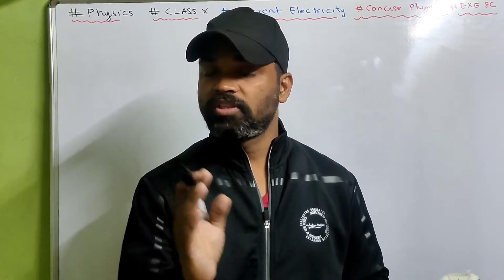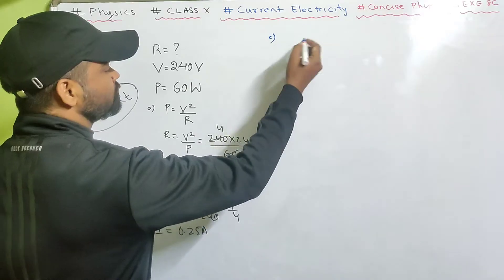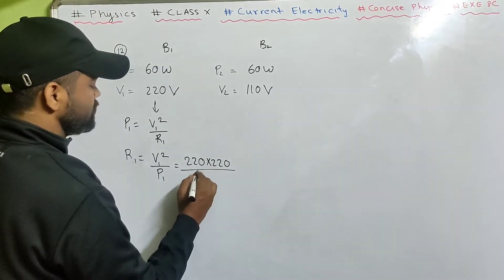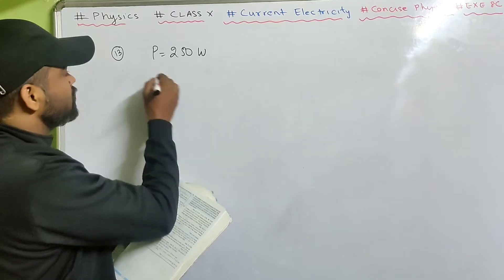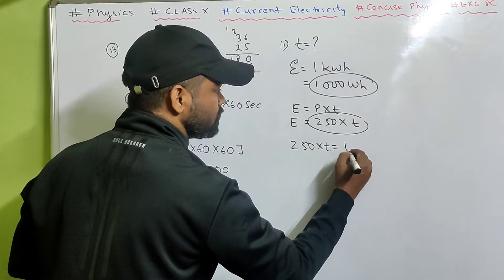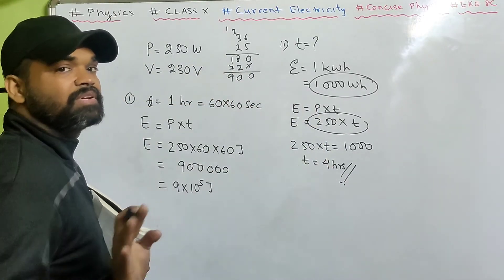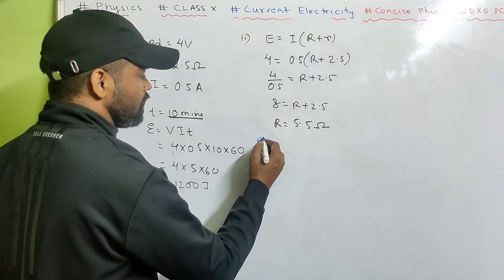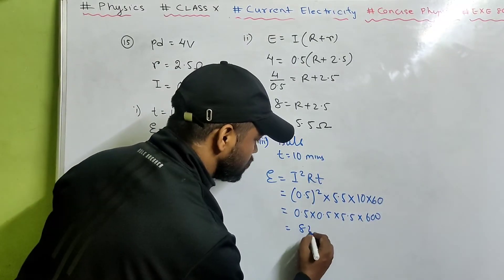Numericals on Current Electricity class 10 icse || Concise physics || Selina || Exercise 8C | Solved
Numericals on Current Electricity class 10 icse
Solution of Numericals from current electricity class 10 Concise physics
Solution of Exercise 8C Concise physics class 10
Numericals on current electricity class 10
Concise physics , selina class 10 icse

Sum 1-10